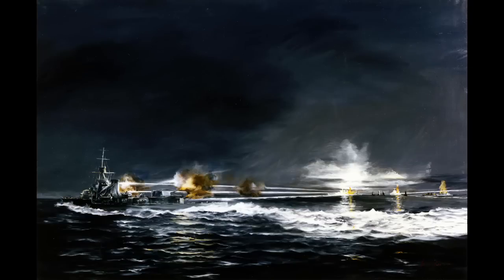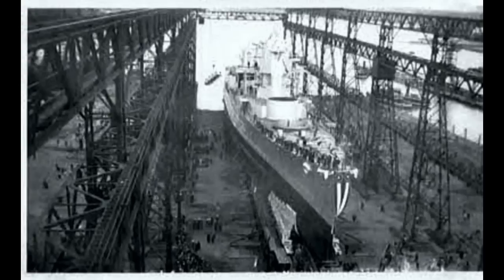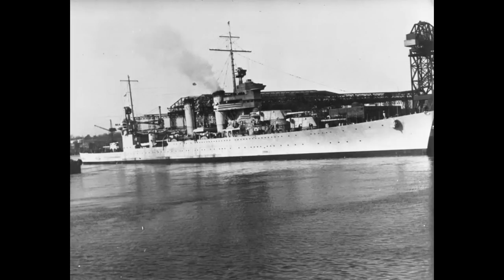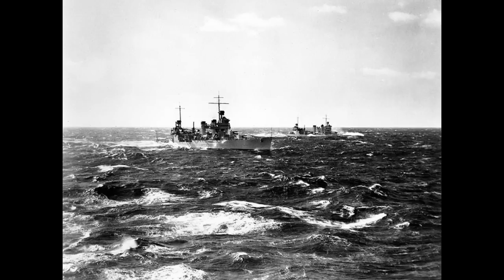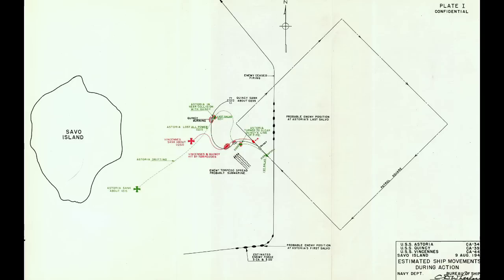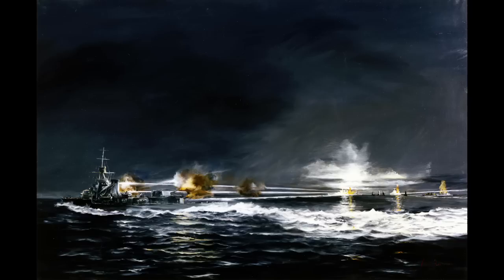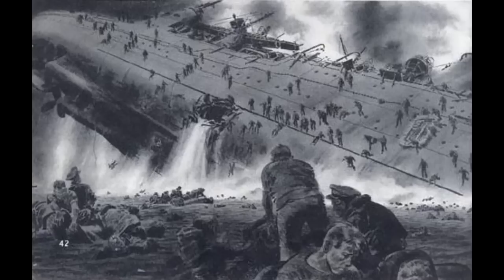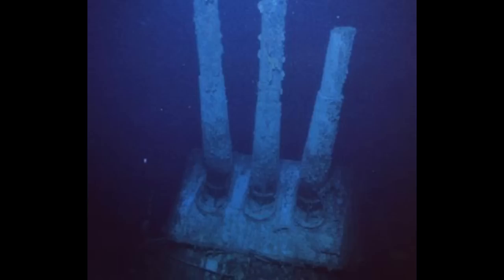USS Quincy (CA-39) - “Everything will be okay. The ship will go down fighting."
USS Quincy, CA-39, was one of many allied cruisers sunk in the early days of World War Two in the Pacific. One of four in one battle, even, in the Battle of Savo Island. Joining two of her sisters and the Australian ship HMAS Canberra.

For all of that, though, Quincy did not go quietly into the darkness. She fought until she couldn't fight anymore, until her weapons failed her, and her crew had no choice but to abandon ship. For how outmatched and outgunned she was, that is an admirable thing.